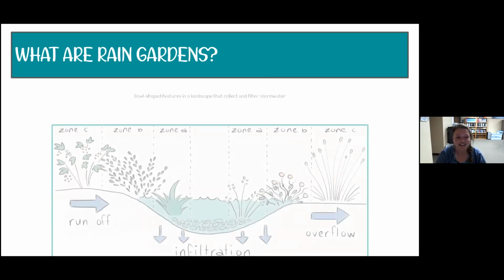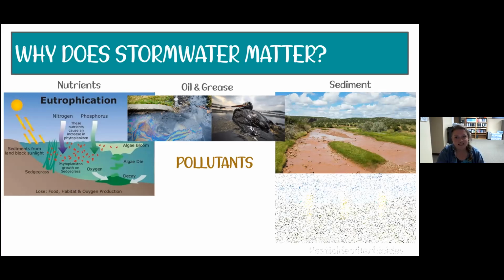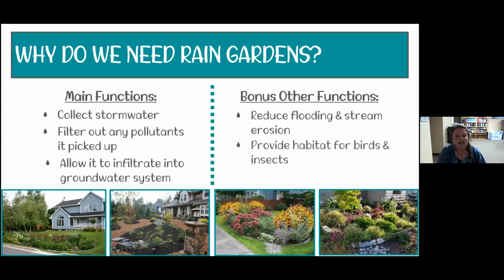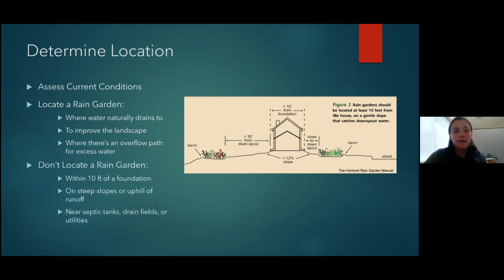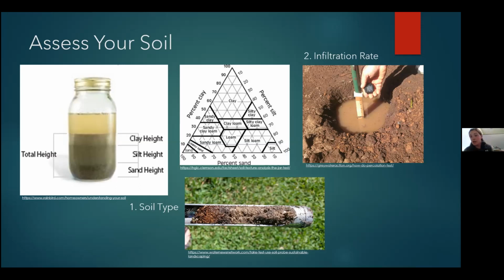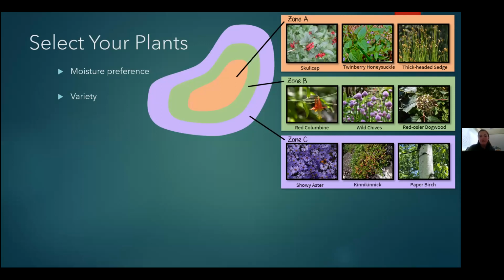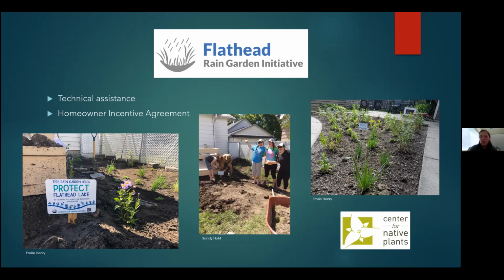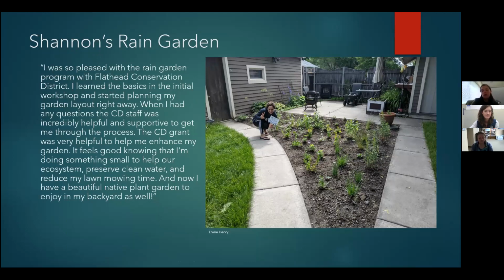Rain Gardens Webinar (7-15-2020)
Rain gardens capture rain water runoff, improve water quality, and provide native plant habitat. Check out this webinar to learn more about the benefits of rain gardens and how to build one in your yard.